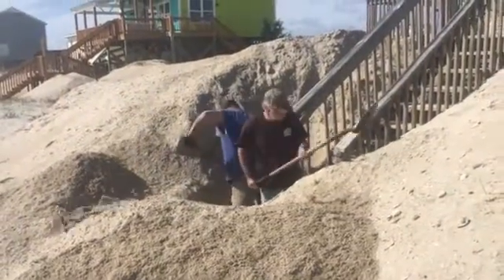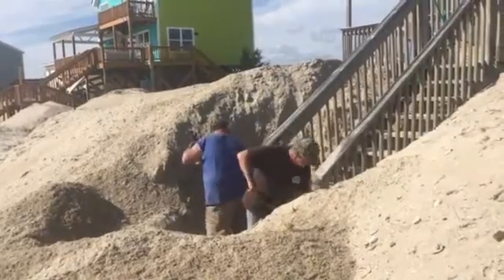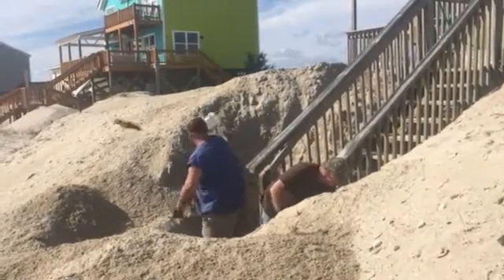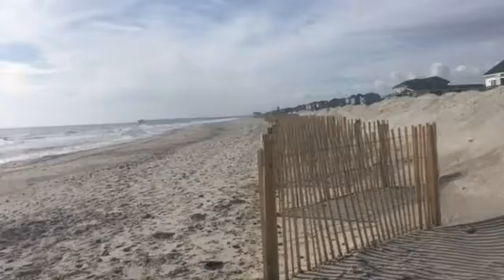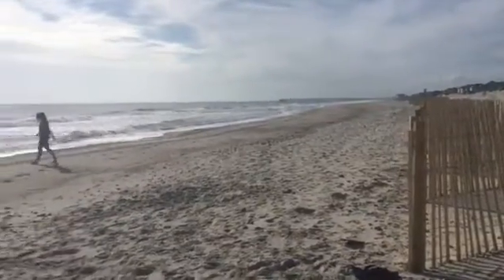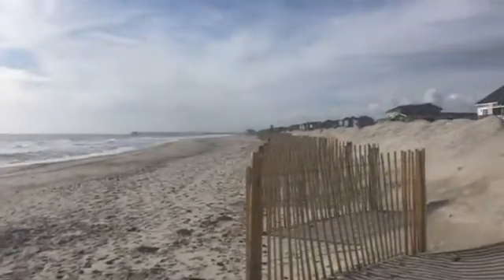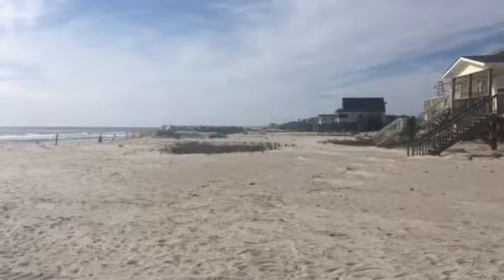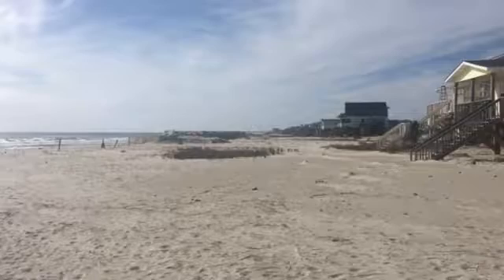Beaches look to restore sand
By: Makenzie Holland
Published on: February 23, 2017